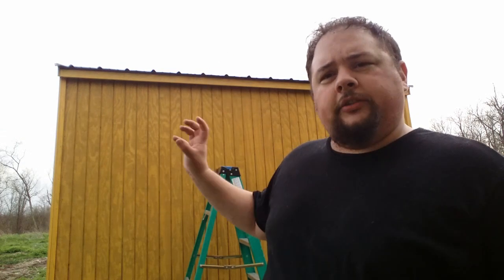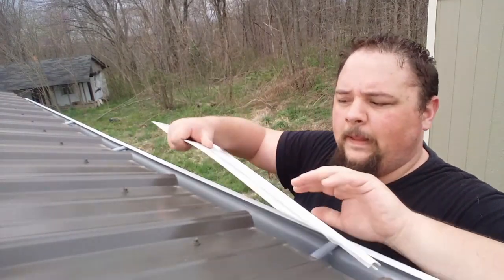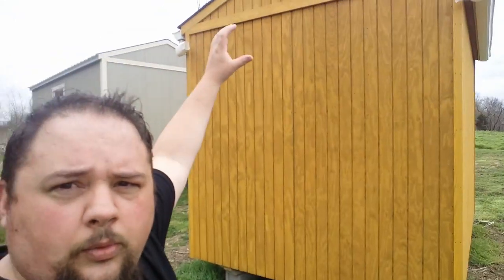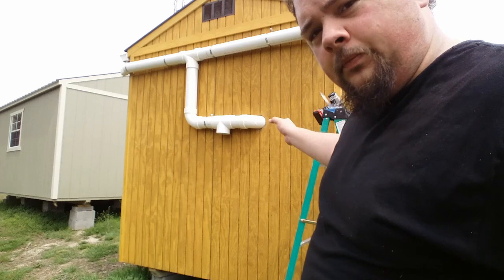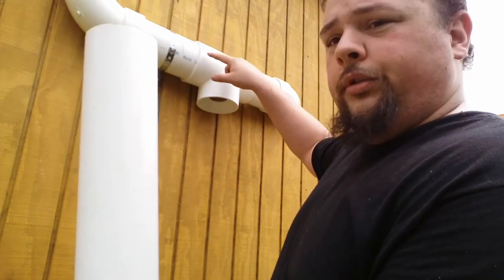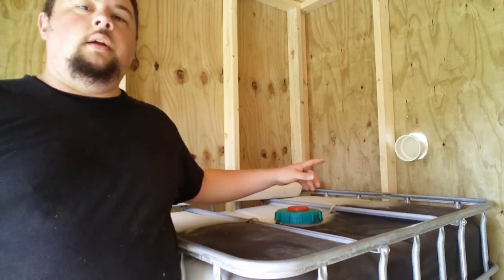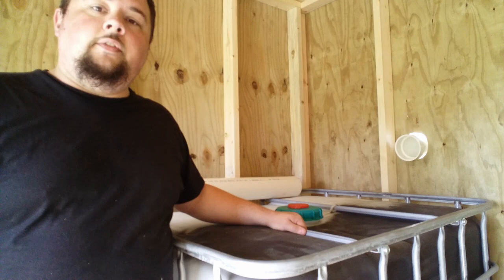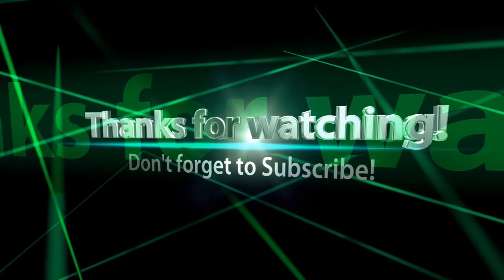FREE WATER!!!! (Off Grid water system, Part 1)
I got my Laundromat completely FREE!

What I use for Hot Dogging!

Small Condiment tongs
Dogging tongs
Chili/Cheese Spoon
Condiment tray
Umbrella Lights

What I use to Record Videos: Samsung Galaxy Cell Phone

Handheld tripod
Ring light
Go Pro

Laundromat Automation:

This is the exact stuff that I purchased to automate my Laundromat.
My store is 2100 square ft. If you have a bigger store than mine, you might want to add a second set of speakers. I hope this helps! Let me know if you have questions!
In-ceiling Speakers
Amplifier
Power adapter for amplifier
Speaker wire
Amazon echo dot
3.5mm Audio wire for Dot to amp

If you're feeling froggy and want to change your lighting so you can control and automate it remotely with your cell phone through your echo dot,
I completely replaced all of the light fixtures in my mat with these shop lights
And plugged them into these smart plugs to make them compatible with Alexa...
And I put this light switch in my bathroom so I can turn the lights off remotely with alexa when a customer leaves the lights on...

Security:
Ring Alarm
Ring Camaras with Spotlight
Ring Indoor Cam:
Ring Motion Detector (automate bathroom light to turn off after 2 minutes of no motion)
Ring Door/Window sensor (For use on any windows/Doors, as well as arcade games, vending machines, TV, Change Machines